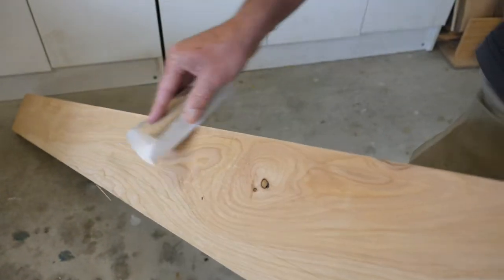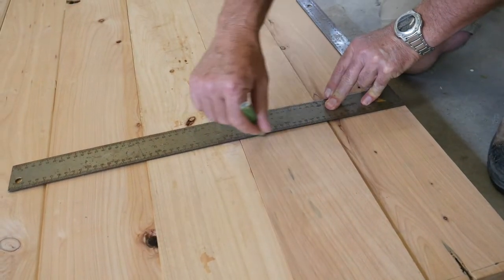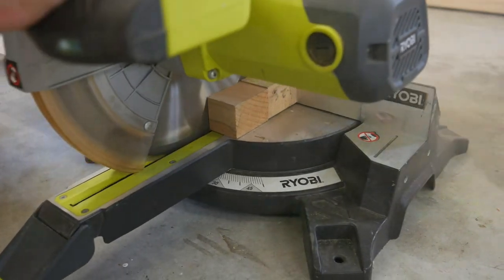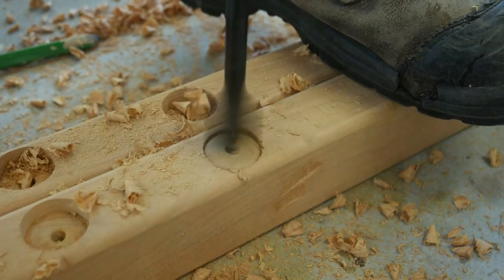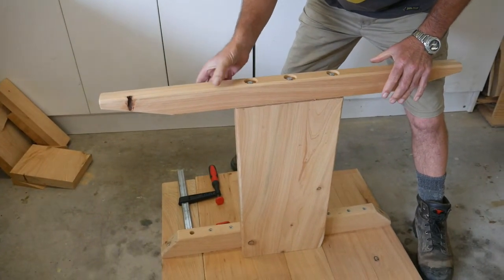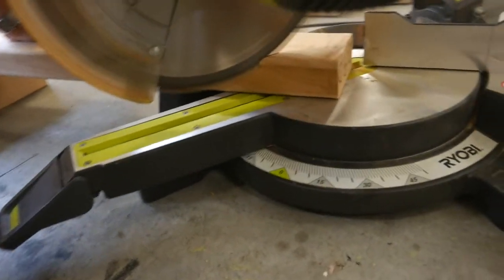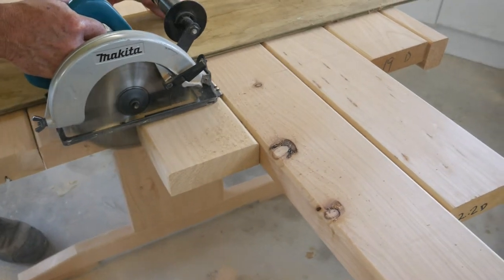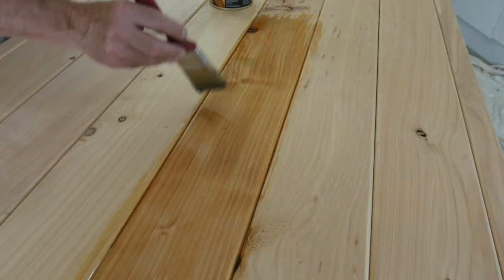Macrocarpa Outdoor Table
How to build an outdoor table in macrocarpa timber.
An instructional video on how to build a simple outdoor table in Macrocarpa timber. Using the minimal of tools this table can be built by just about anyone and its robust construction will gives years of reliable service.
The slatted top means it will not be susceptable to cupping and the small gaps between slats will enable water to drain immediately.

This design is 1800 long and 930 wide - making it an 8 seater. The design can easily be extended to 2400  to make a 10 seater- an additional cross member at mid span is advised. Or the design can be shortened to a 6 or a 4 seater table.
The table frame can also be used to support a live edge slab. The strong sub frame will give the necessary strength to keep a one piece slab flat even in direct sunlight.

Detailed written instructions can be found on our website along with timber cutting list.